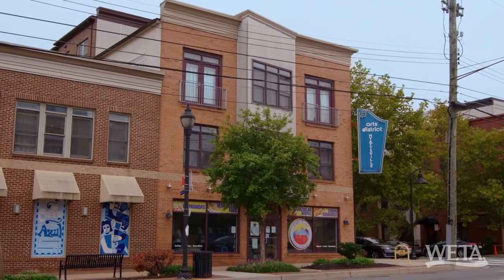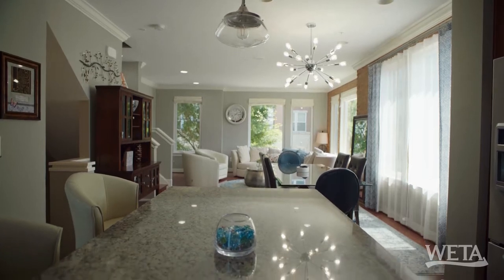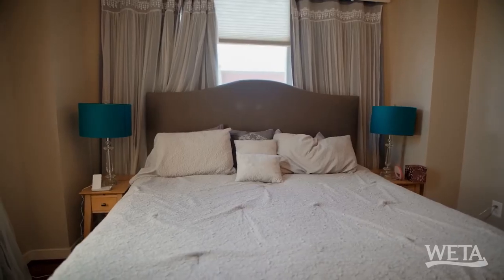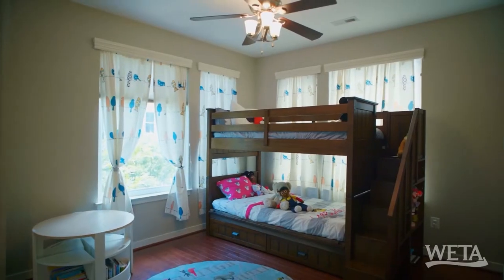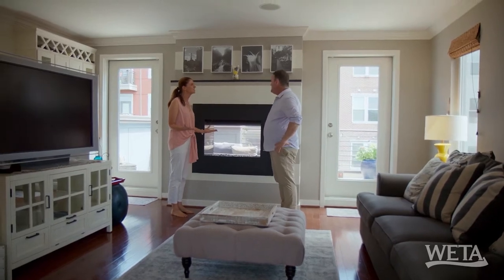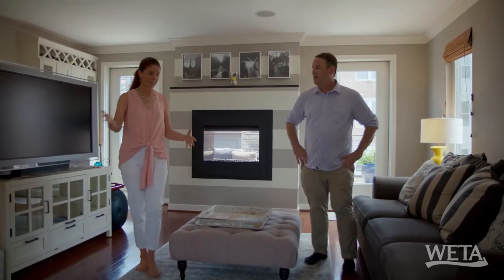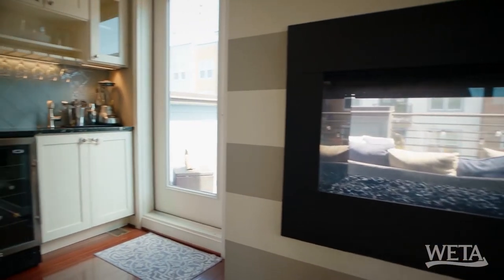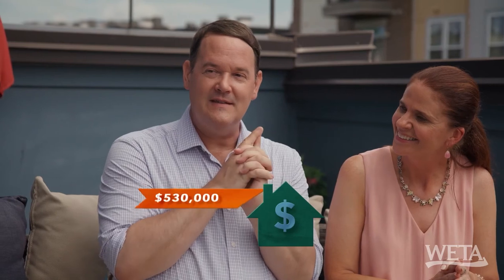This Townhouse in the Hyattsville MD Art District is an Entertainer's Dream with a Surprise!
With a wine fridge, a fireplace, and a wet bar, this 4-Bedroom, open concept, end unit townhome in the Hyattsville Arts District is perfect for entertaining. An exposed brick wall gives the interior an urban industrial interior design feel, while large windows on three sides bring in natural light. But what really sets this home apart is a surprise on the fourth floor.